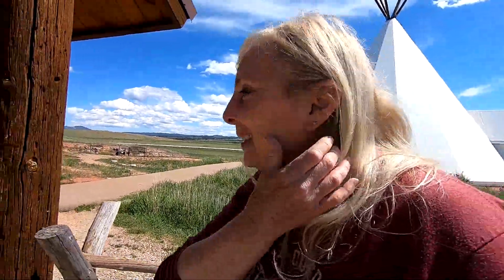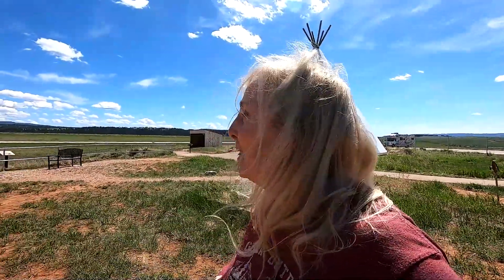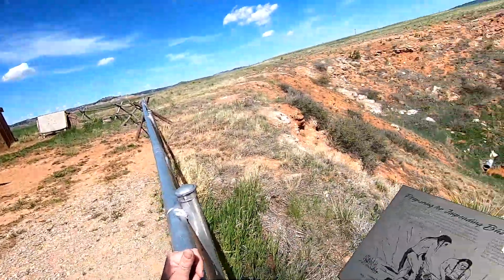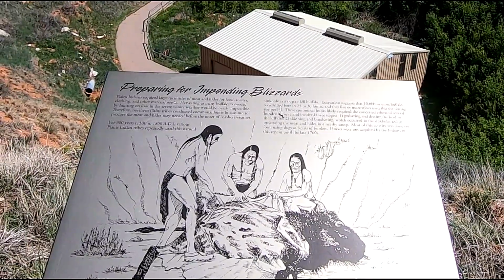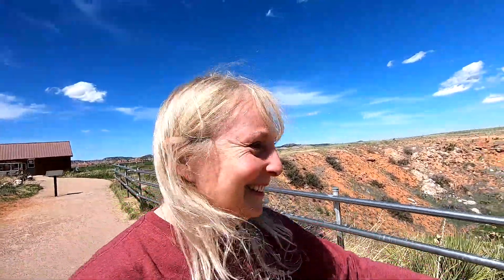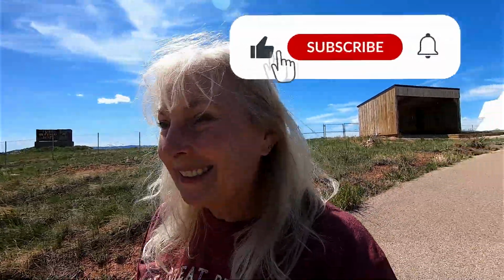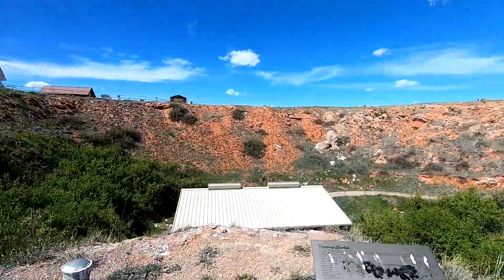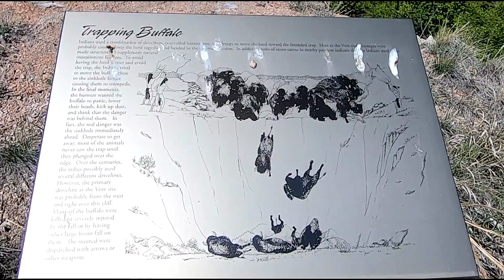The Vore Buffalo Jump in Sundance Wyoming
Hey All!  Welcome to Wyoming!! Wow! I think this is probably the most fascinating places that I have visited so far. I am absolutely blown away by the ingenuity of the Late-Prehistoric Plains Indians. I don’t want to say too much – so watch the video! And, if you are ever traveling in the area, definitely add this to you itinerary!!  Hopefully, you’ll get to be there when it is it actually open, from June through Labor Day, so you can get even more information about the Plains Indians, the bones, and the artifacts that were found at this site.

I hope you are equally amazed by this place and that my series on South Dakota and the eastern part of Wyoming makes you want to go there one day and see it all for yourself!

Snail Mail: RoamTownGirl, 1970 N Leslie Street, Unit 757, Pahrump, NV 89060